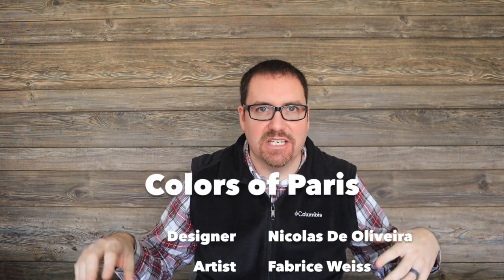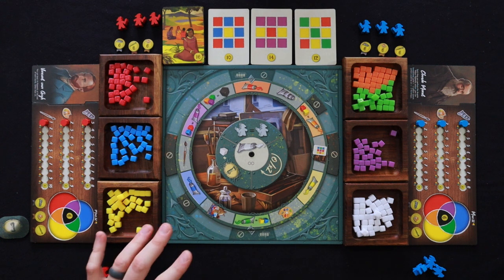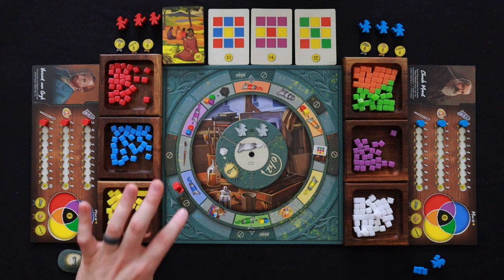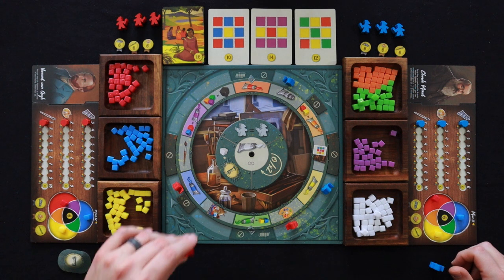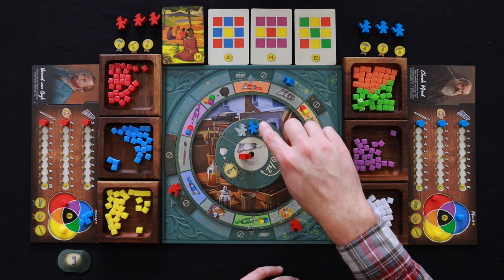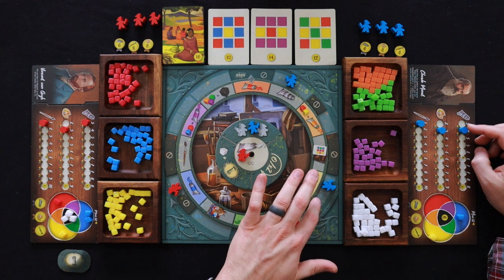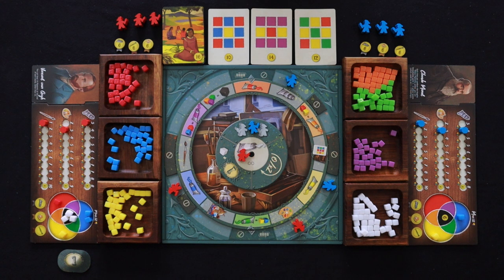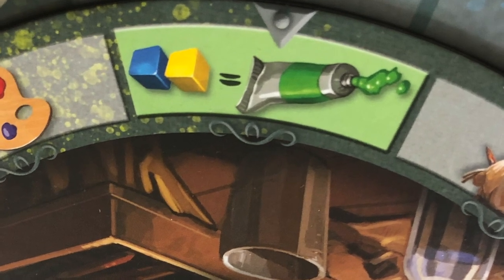Colors of Paris: Gameplay & Review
0:20 - Gameplay
11:05 - Art/Component Thoughts
12:00 - Gameplay Thoughts
13:42 - Final Thoughts/Ratings
*A Review Copy of Colors of Paris was provided by Super Meeple.